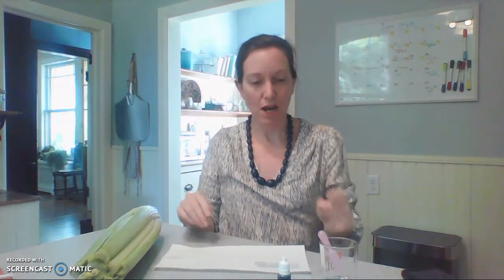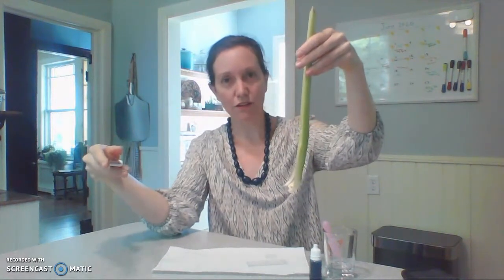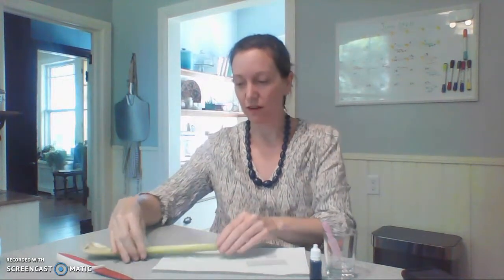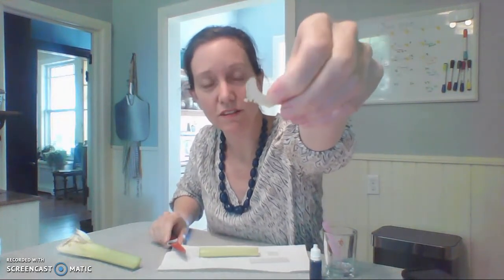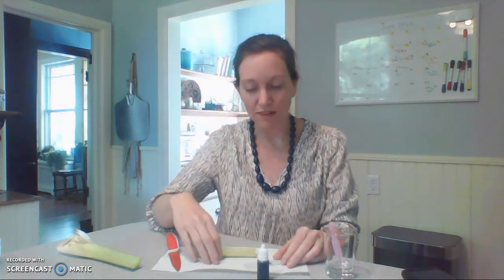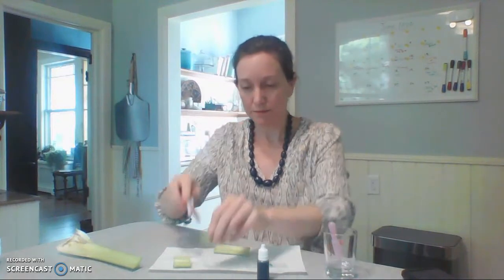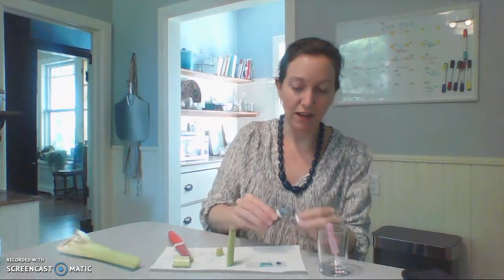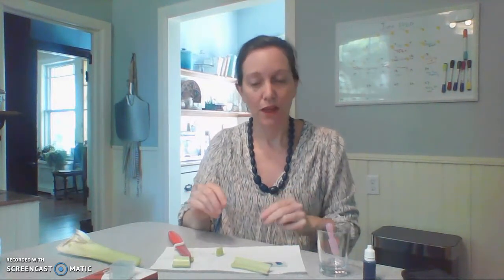How to make a wet mount